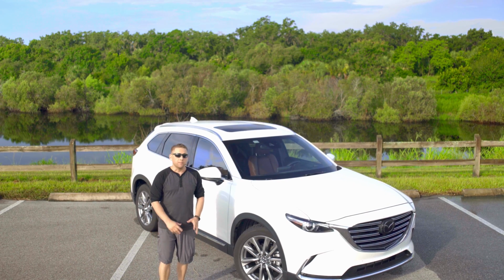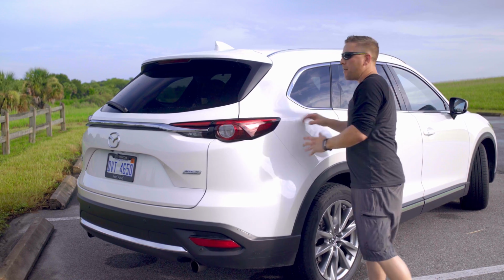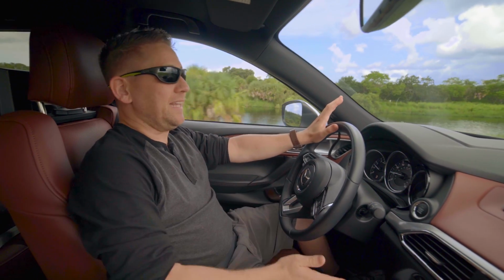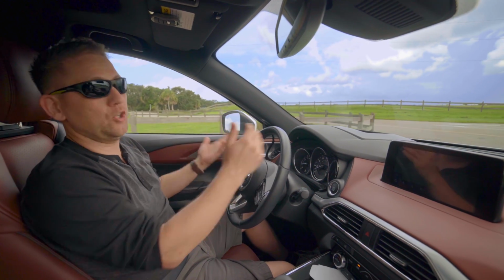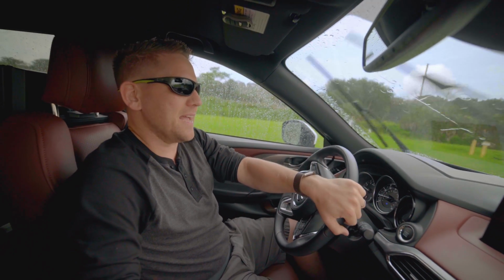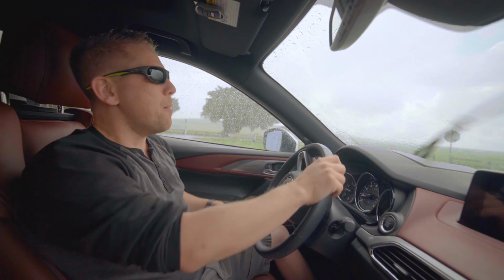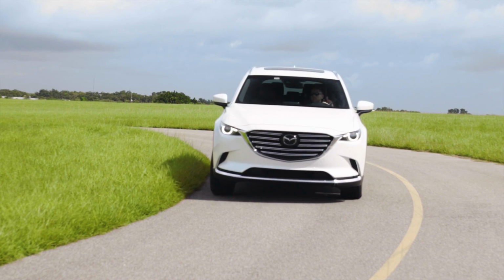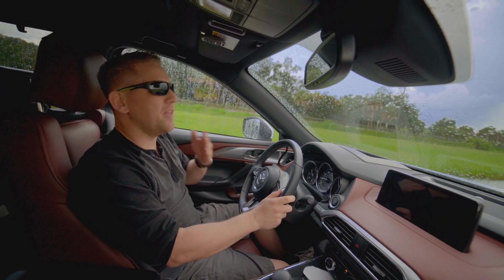2018 Mazda CX-9 Review: Their Biggest Crossover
When Mazda revealed the redesigned CX-9 back in 2016, it was a trendsetter. But a lot has changed in this segment. Is the CX-9 still the innovator it was back in 2016? Insider Car News spent a week in a 2019 Mazda CX-9 Signature, and here’s what I think.

The mission of Insider Car News is to educate and entertain our audience through high-quality videos, reviews, news, comparisons and more.